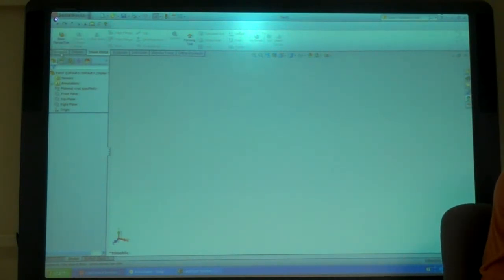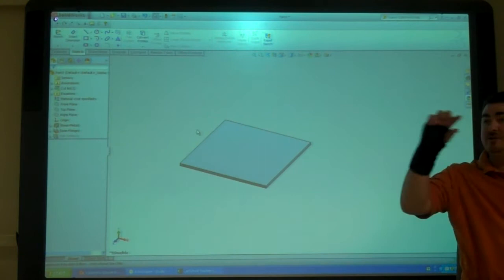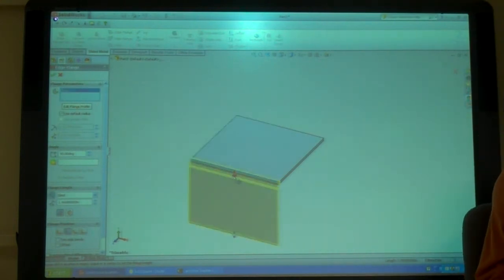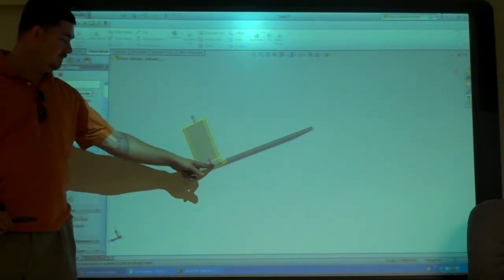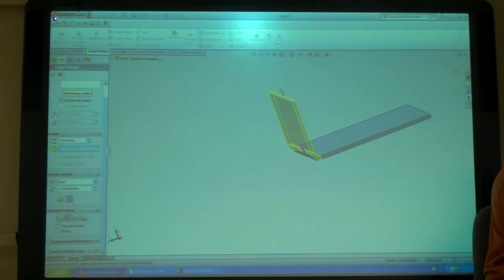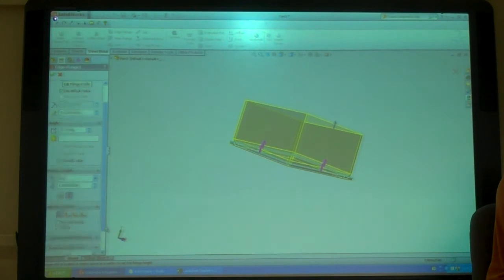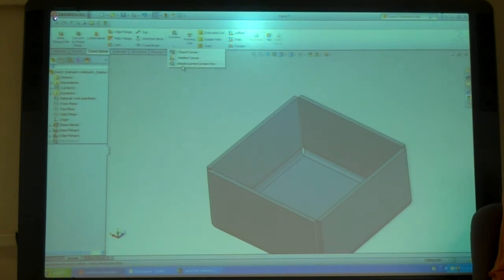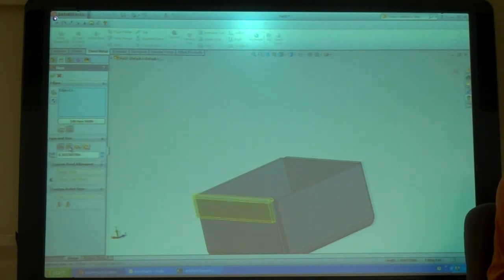Solidworks, Sheet Metal pt1